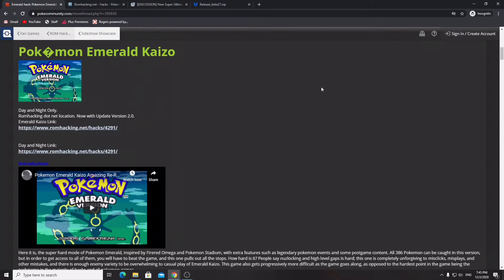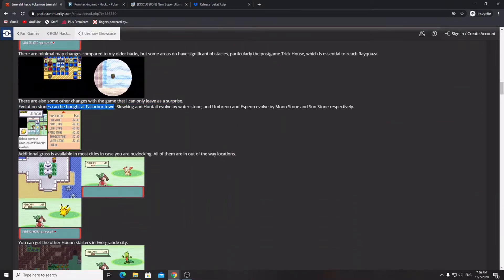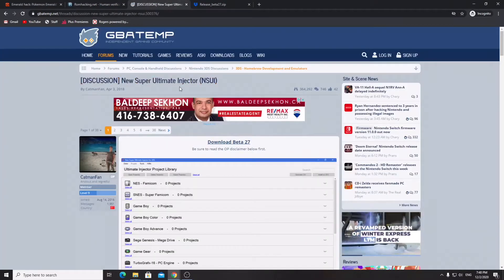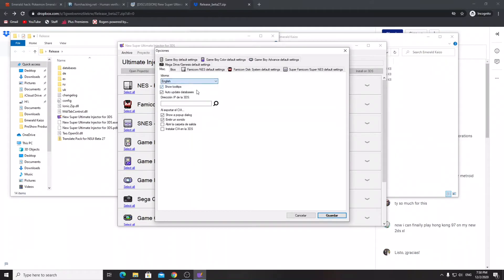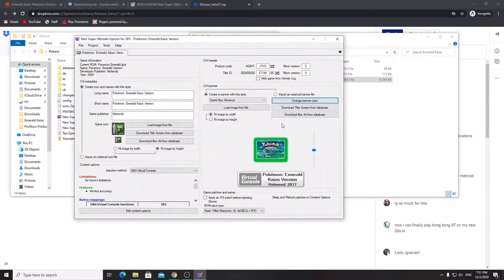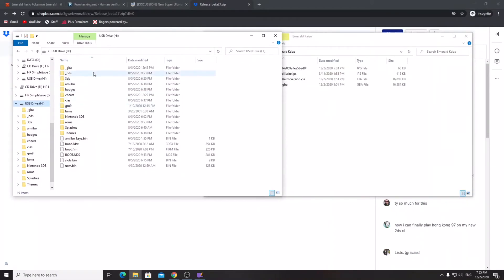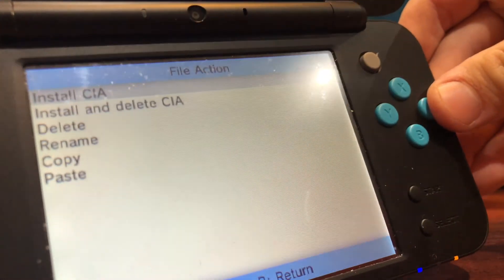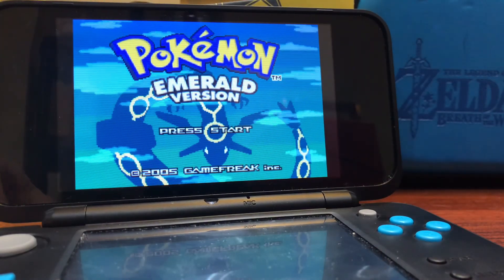How To INSTALL & PLAY Pokémon Emerald Kaizo On 3DS/2DS FOR FREE!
Hey everyone! After hitting 1k subs, I'm finally back with my first video in 4K! (at least i think) I hope you all enjoy!